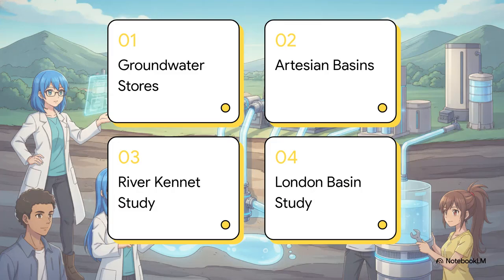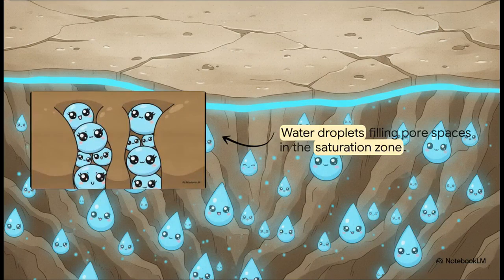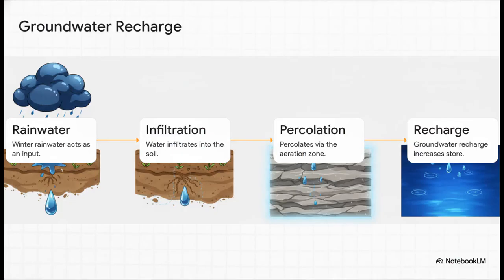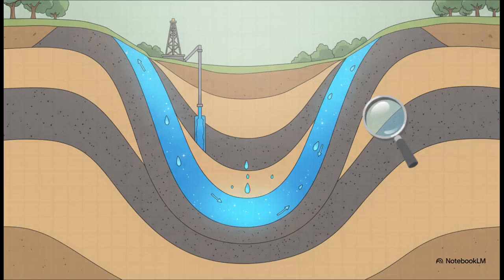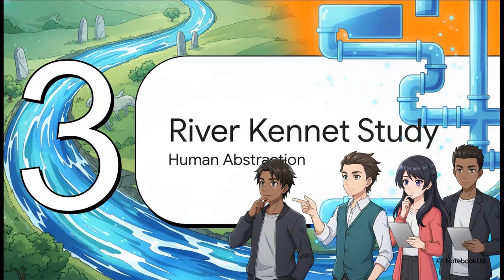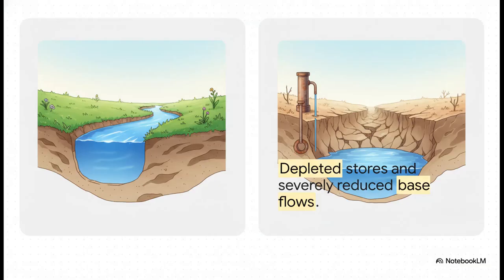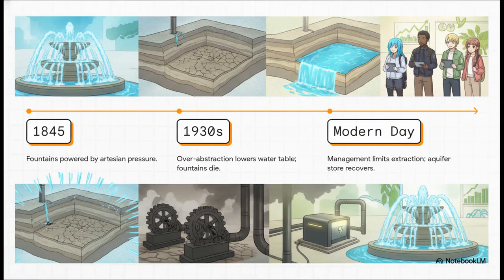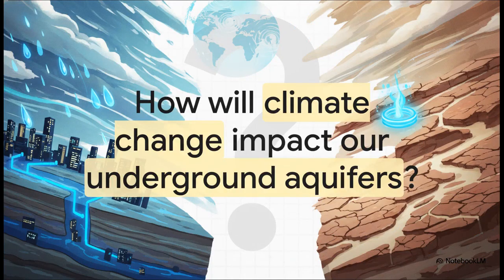L21 The Impact of Groundwater Extraction on the Water Cycle | ELSS | A level Geography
This video explores the fascinating world of groundwater extraction and artesian basins, essential for A-level Geography students. Ever wondered why some fountains flow without pumps or how London’s underground tunnels are protected from rising water? We dive deep into the mechanics of aquifers, the impact of abstraction on the River Kennet, and the geological secrets of synclines. Master critical concepts like artesian pressure while discovering how human management can both disturb and enhance our precious hydrological stores.

0:00 Introduction to Groundwater and Aquifers
0:45 Defining Extraction vs Abstraction
1:30 How Groundwater Recharge Works
2:45 Case Study: Impact on the River Kennet
4:15 Understanding Artesian Basins and Synclines
5:30 The Science of Artesian Pressure
6:45 Case Study: The London Basin History
8:15 Managing Modern Groundwater in London
9:30 Systems Thinking: Inputs, Flows, and Stores